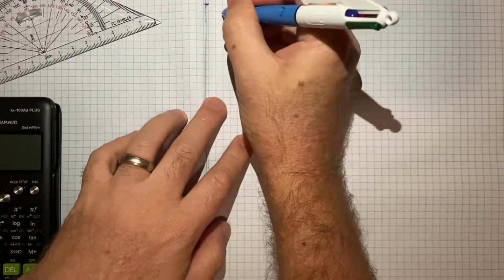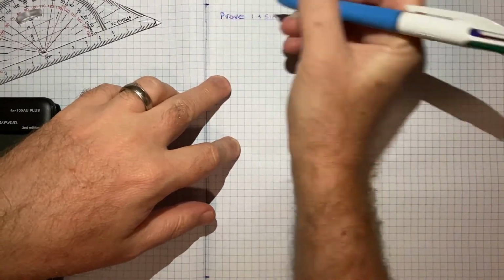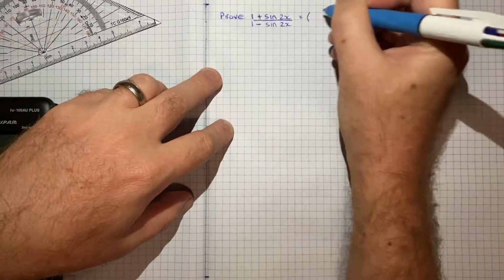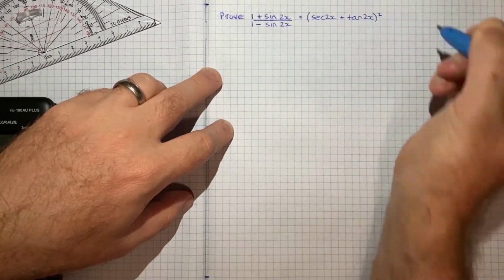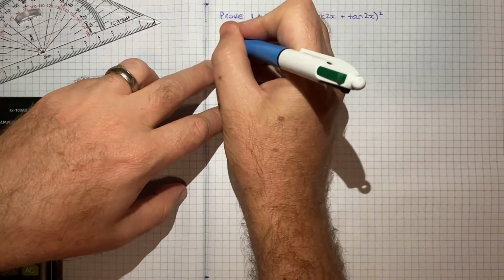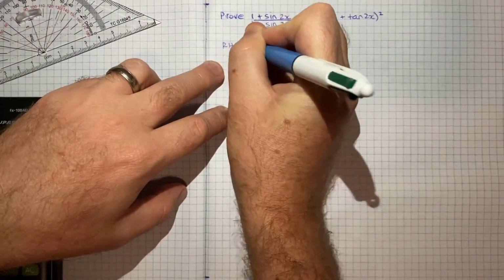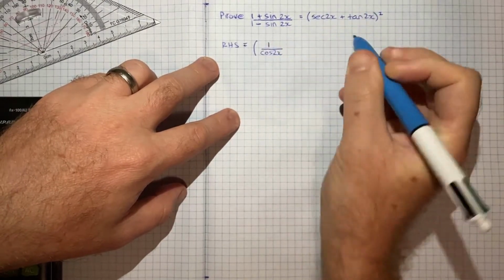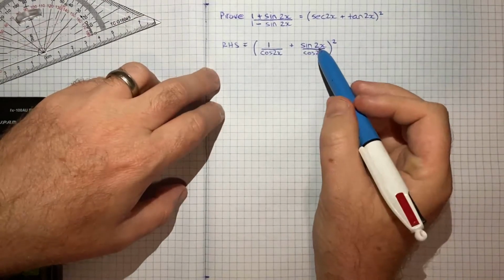How to prove (1 + sin2x)/(1 - sin2x) = (sec2x + tan2x)^2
Prove (1 + sin2x)/(1 - sin2x) = (sec2x + tan2x)^2 without using the t-formula.